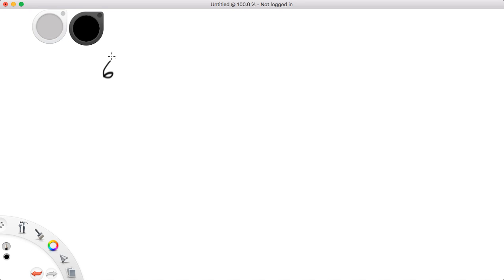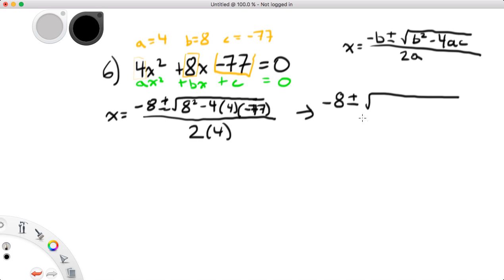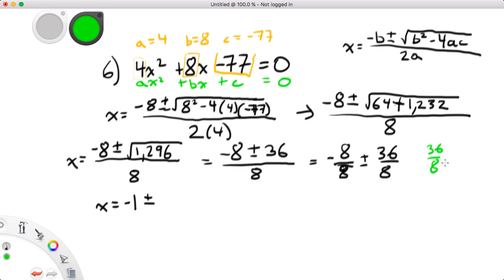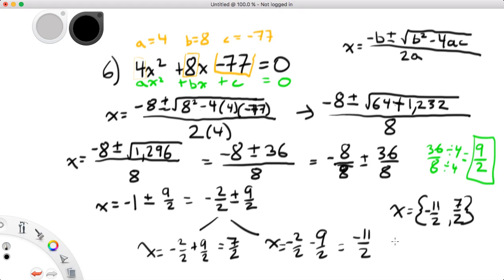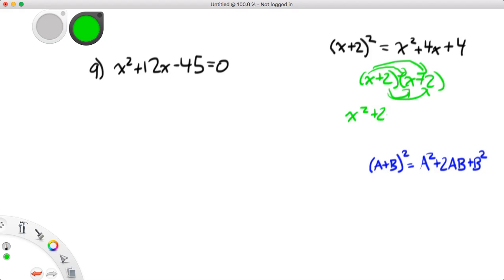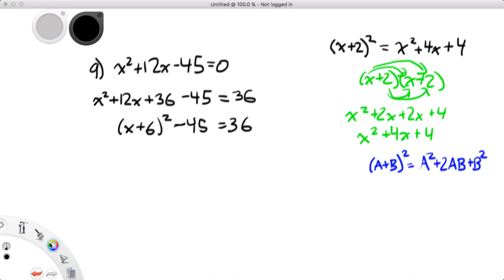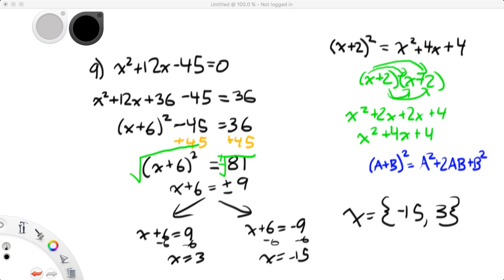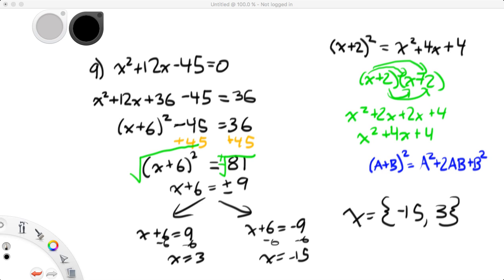A2 HWEx 2017 04 02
Video example of using the quadratic formula and completing the square to solve quadratic equations.